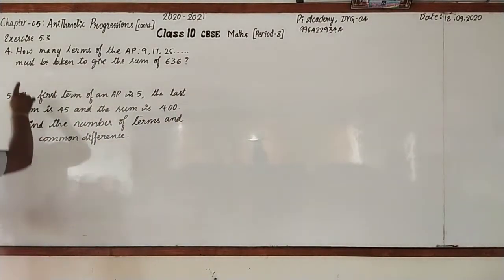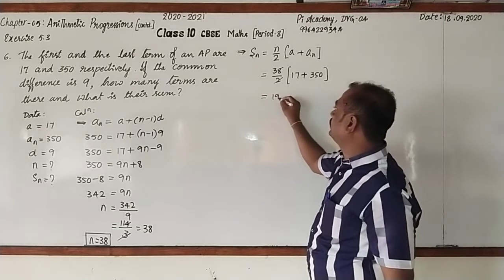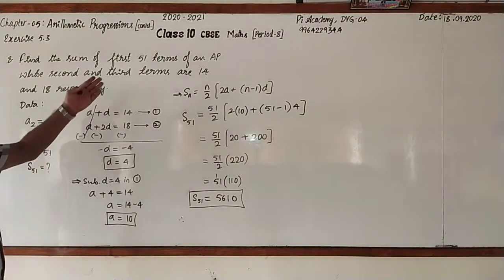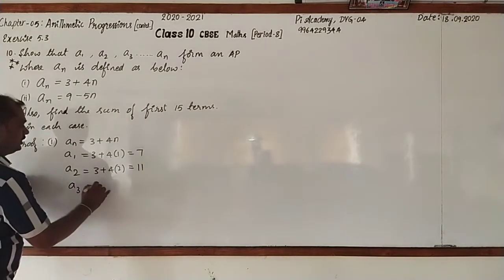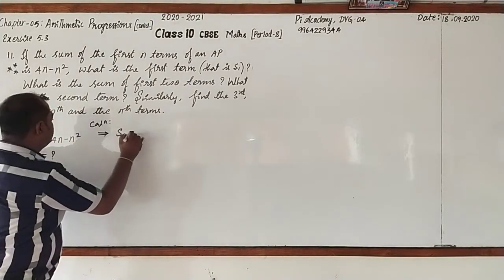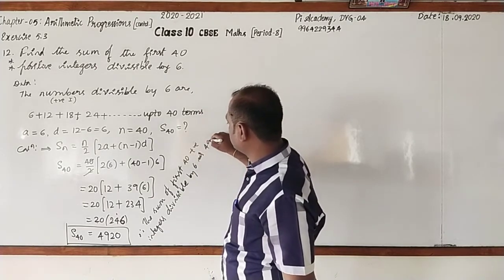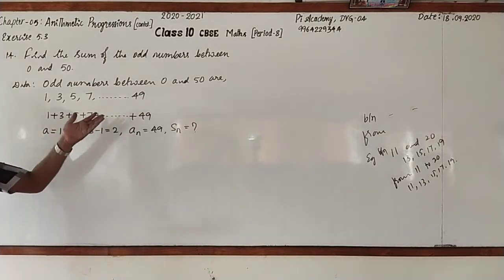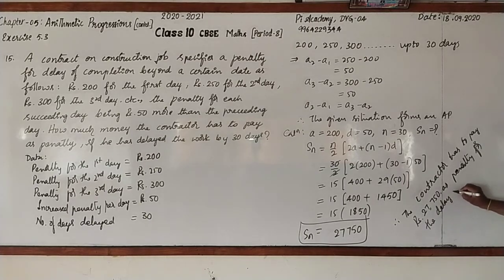Arithmetic Progressions (Period-8), Class10 CBSE Mathematics